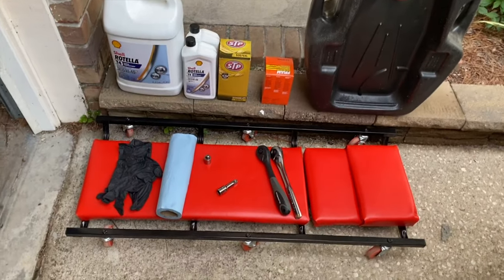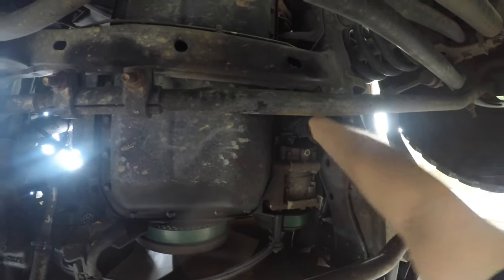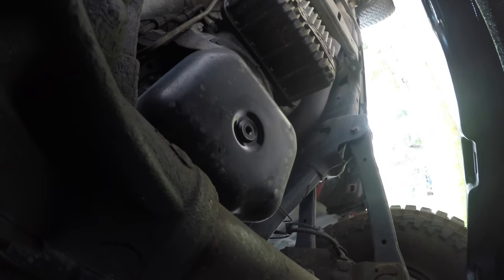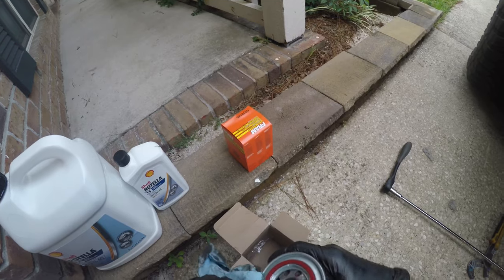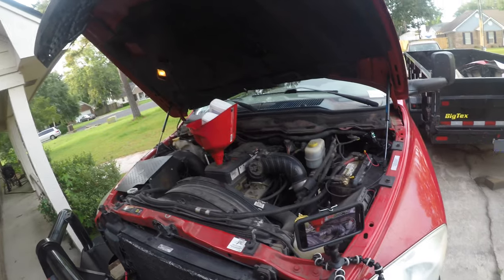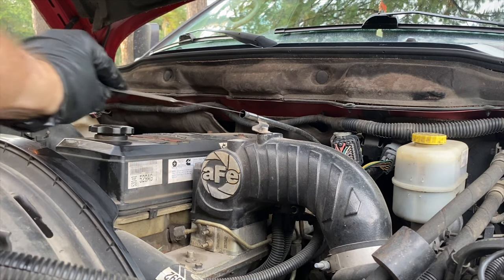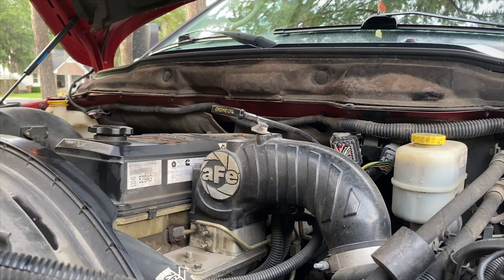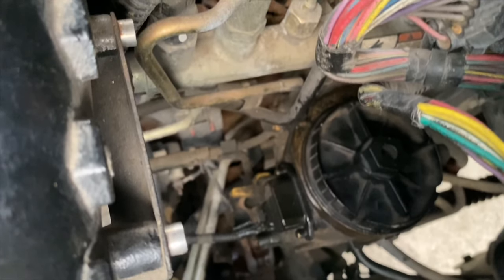5.9 cummins fuel filter change and oil change. Best Ram 3500 Mega Cab Build Ever. Overland Build?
Meet Big Red, my 2006 Dodge Ram 3500 Mega Cab, she's my daily driver, 37" Toyos, 4.56 Gears, ARB Bull Bar, Badland winch (say what you want), Bully Dog, ATS, AFE, and a KORE Performance suspension system.  She Goes anywhere, and tows anything I need her to.  Eat Your Heart out.  Time to Give Big Red some routine maintenance.  Want to learn How to Change your Oil? How to Change your fuel filter?  See why the 5.9 Cummins is the Icon of Engines and why the 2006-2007 Ram Mega Cab is a true Unicorn.  SBYD!